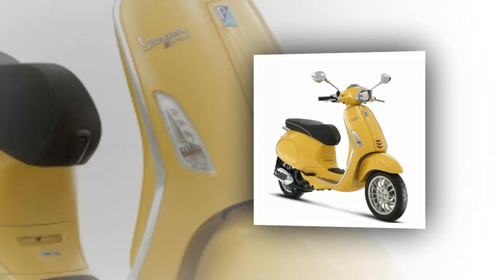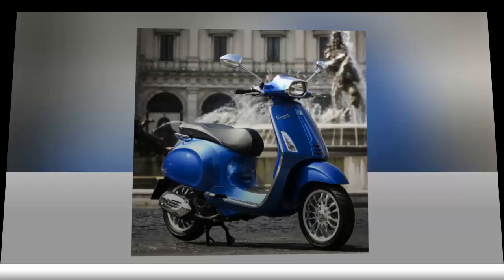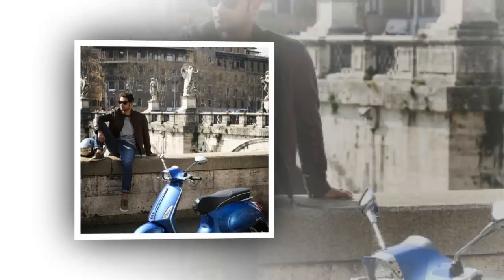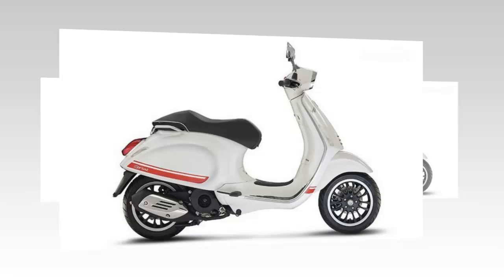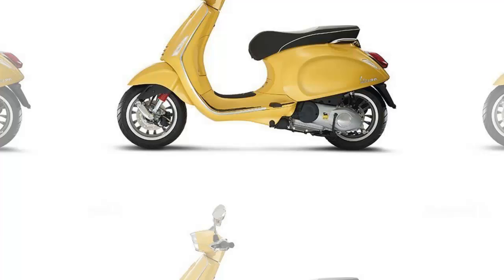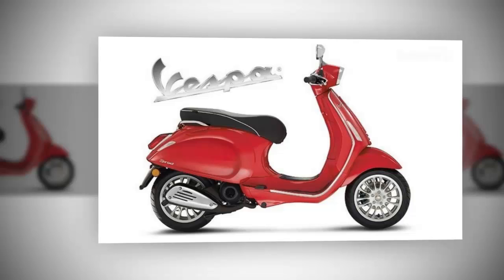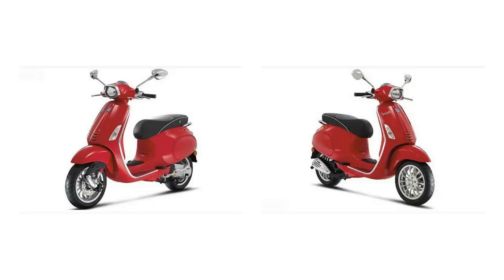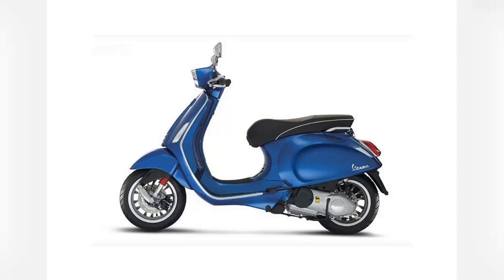The Young and Beautiful Vespa Sprint 150 ABS